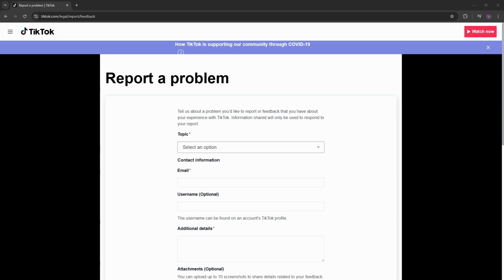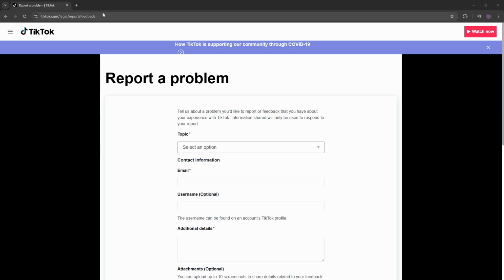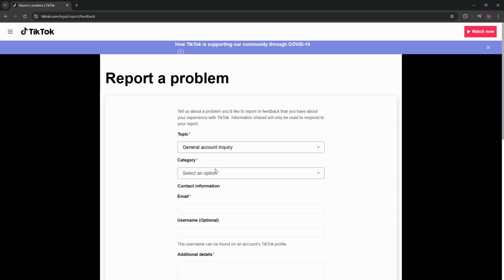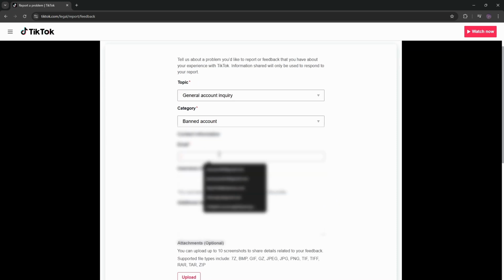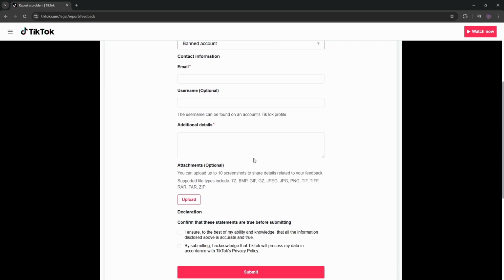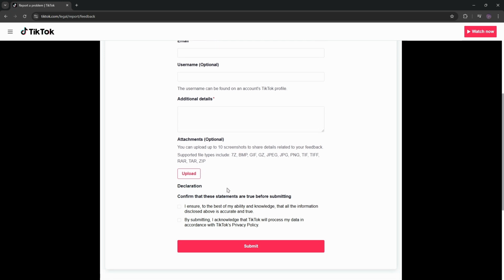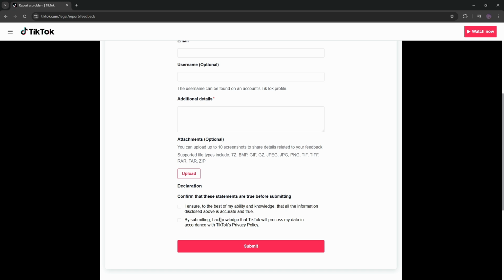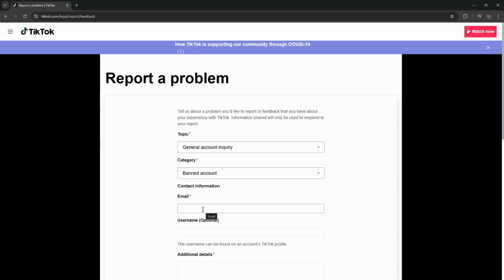How To Get Your TIKTOK Account UNBANNED 2025! (BEST METHOD)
In this video, I am going to show you how to get your Tiktok account unbanned quickly and easily. If your account was suspended, banned, or restricted, do not worry—I will walk you through the steps to appeal a ban, contact Tiktok support, and follow the right process to recover your account.

0:00 INTRO
0:05 TUTORIAL